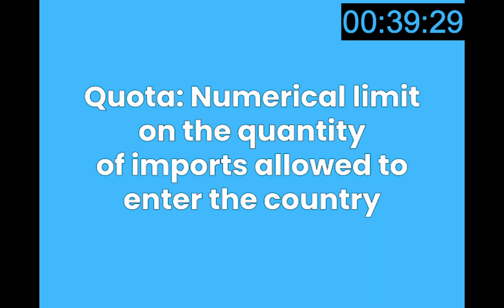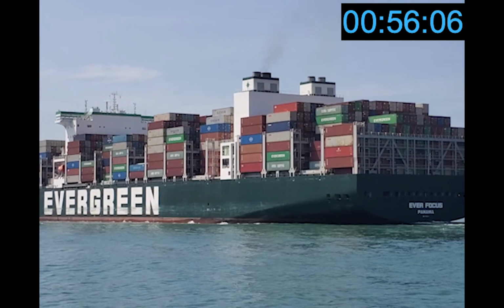Tariffs vs Quotas | Economics Explained in 60 seconds | Think Econ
In this video we briefly  explain what the two main economic trade barriers are: tariffs and quotas. We hope you find this video helpful!

ALOT. We release weekly videos on Thursdays covering all things ECONOMICS!

If you're interested in daily content, consider following us on Twitter or Instagram.

Enjoy, and have a great weekend!

~The THINK ECON Team